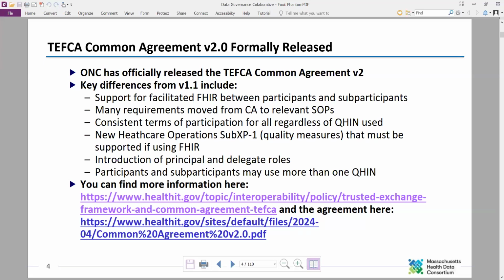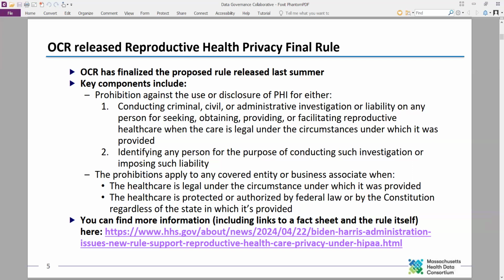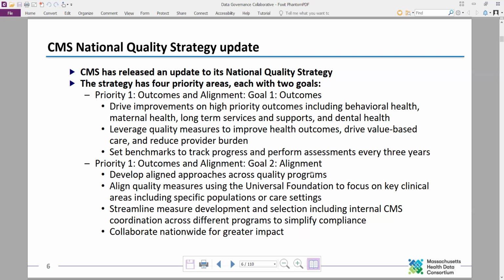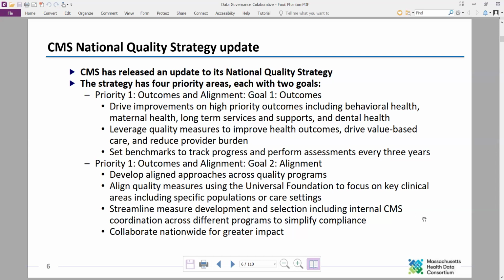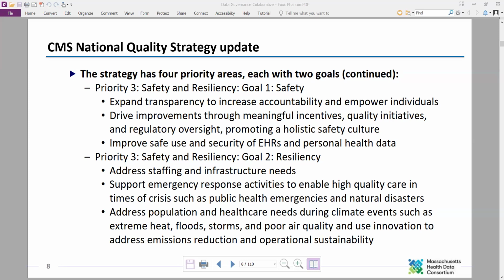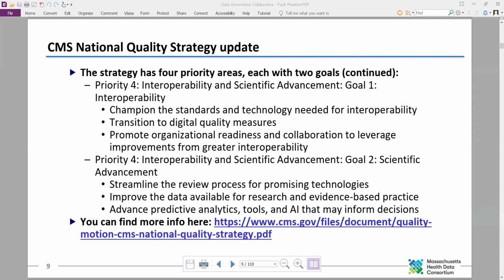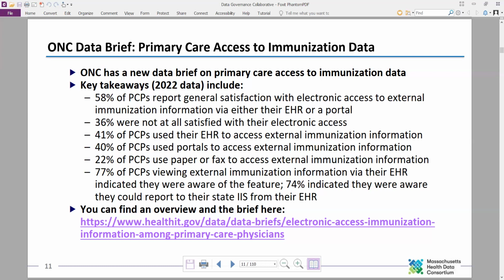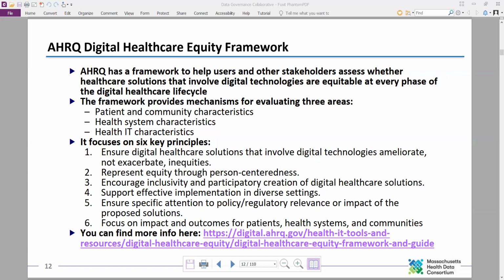Industry Updates - April 24, 2024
Learn about the @CMSgov National Quality Strategy in our weekly massdatagov industry updates from our Director of Policy, Technology, and Innovation